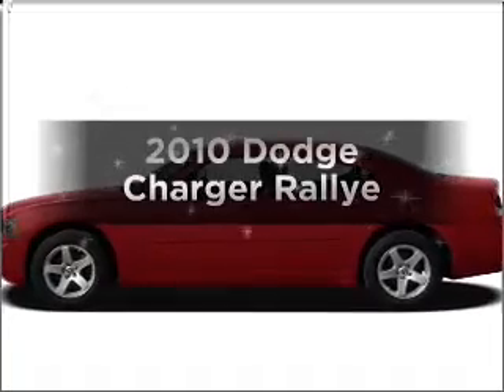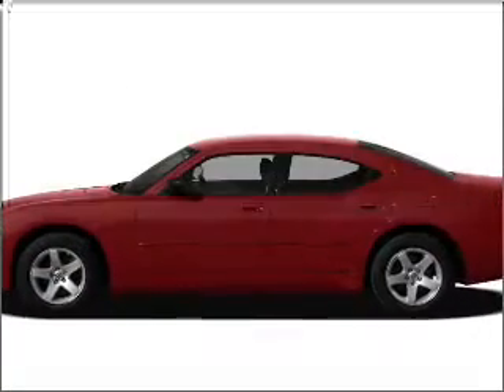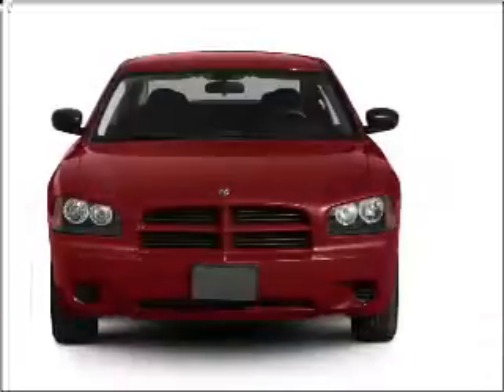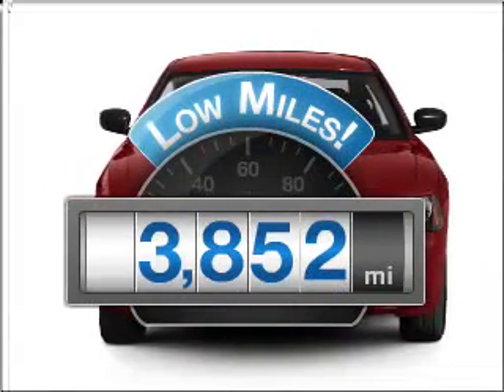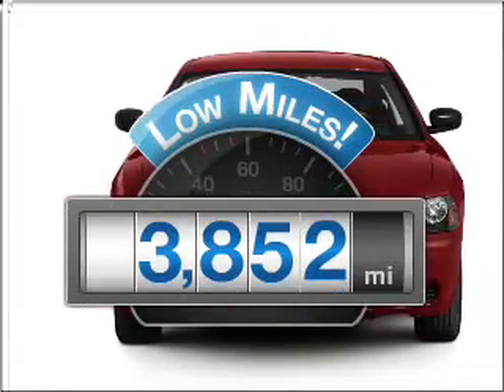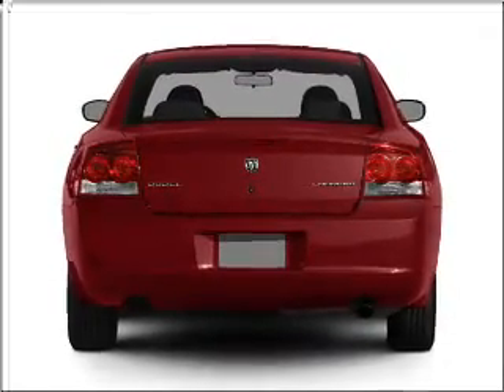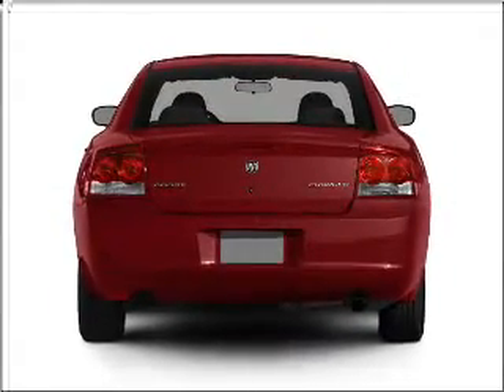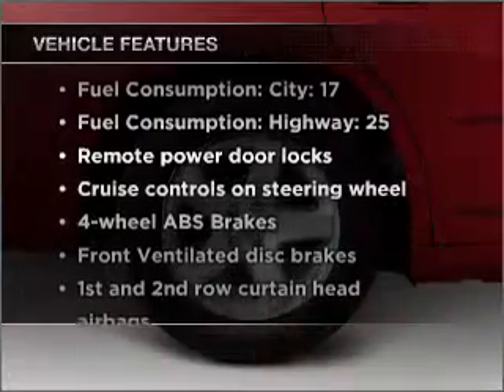2010 Dodge Charger - Hamburg PA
Year: 2010
Make: Dodge
Model: Charger
Trim: Rallye
Engine: 3.5 liter 6 cylinder 24 valve
Transmission: 4-Speed Automatic
Color: Black
Mileage: 3852
Address:
41 Industrial Drive